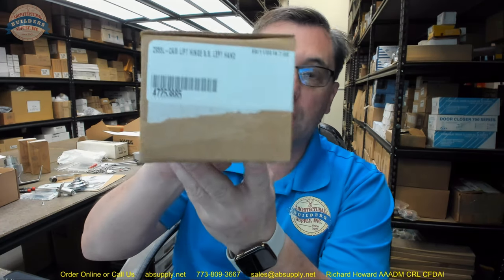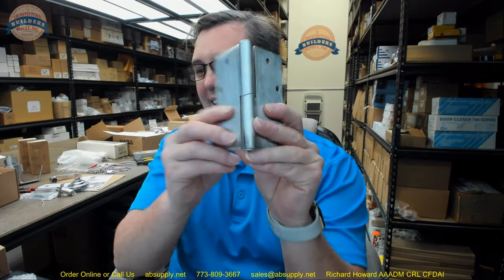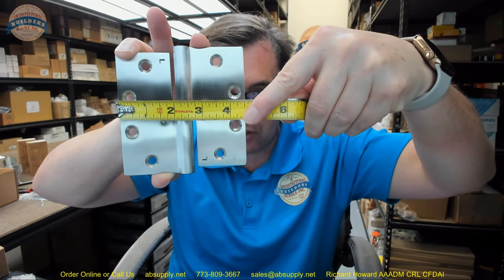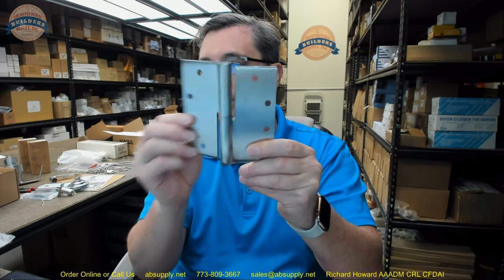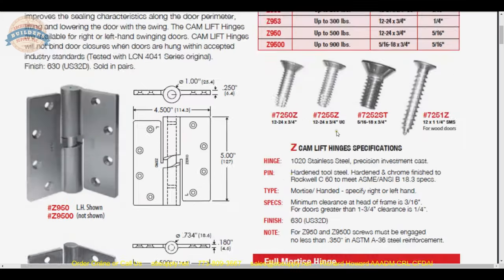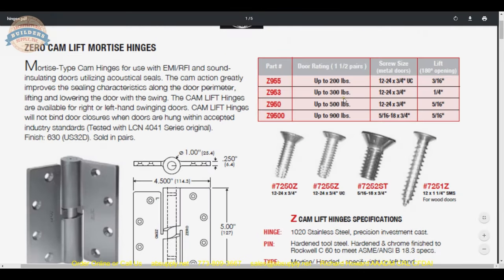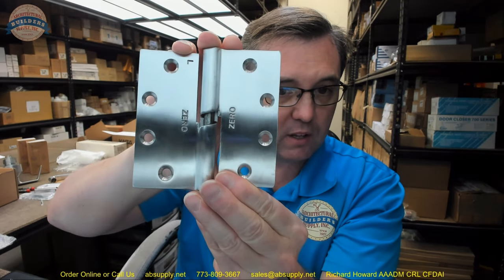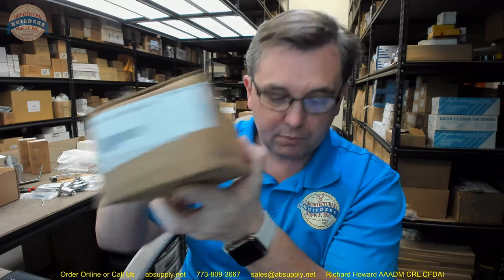Zero Z955 Left Hand Cam Lift Mortise Type Hinge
This video from absupply.net is to bring you a closer look at the Zero Z955 Left Hand Cam Lift Mortise Type Hinge where we will visually review the item along with its dimensional properties and its intended uses.